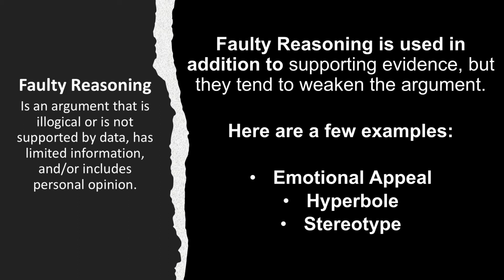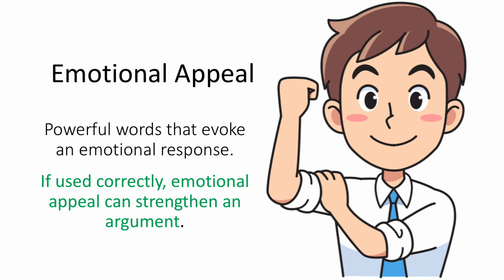Rhetorical Device Lesson